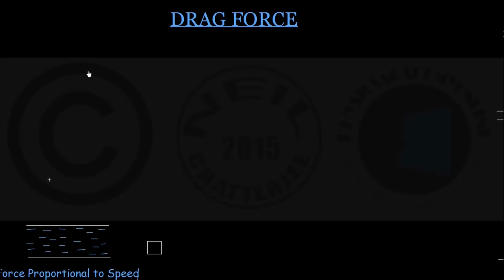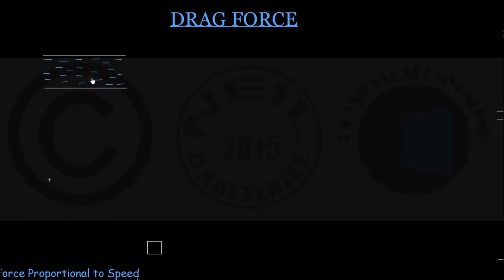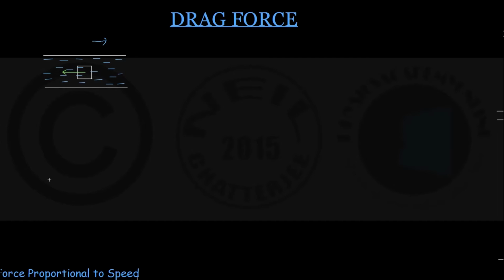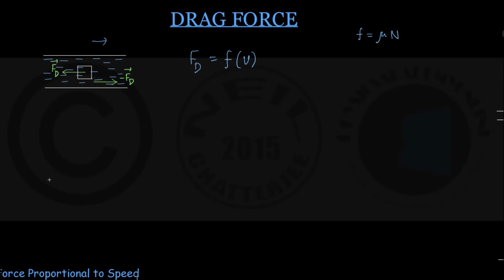Drag Force _ Physics Academy Online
Drag Force acts on a solid body when it moves through a fluid. Unlike the force of friction between two solid surfaces, the magnitude of drag force depends on the speed of the body relative two the fluid. If the body moves at low speed, drag force is directly proportional to the speed. if the body is large and moves at ordinary or high speed, drag force is directly proportional to the square of the speed. We cover both cases in our lecture.